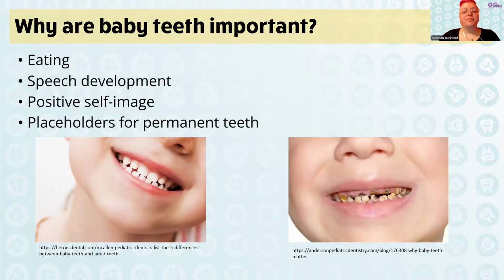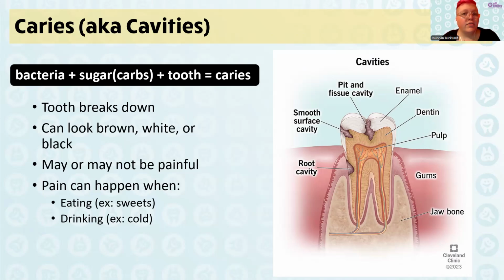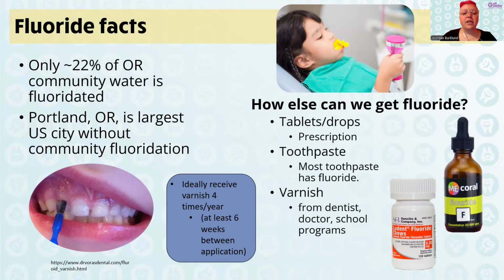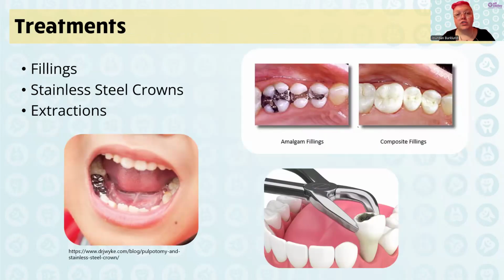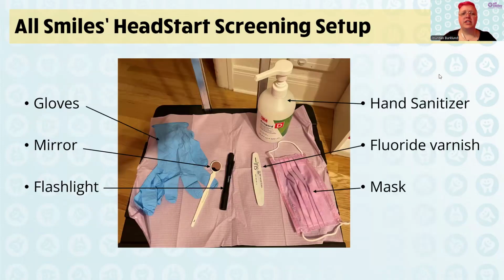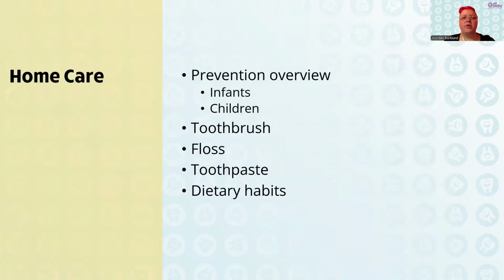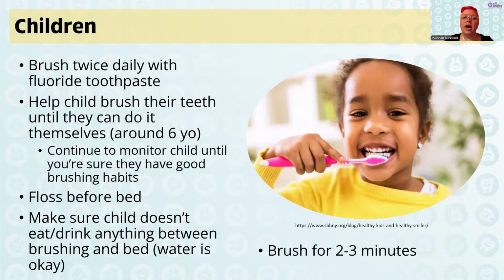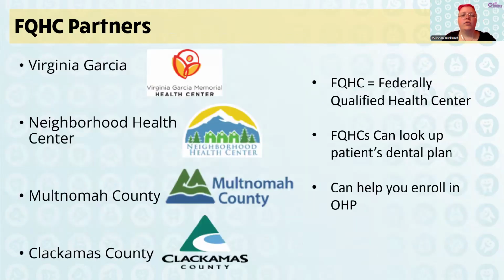Headstart Staff Presentation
Healthy habits for a healthy smile – a presentation for Headstart staff by Jordan Burklund from All Smiles Community Oral Health.